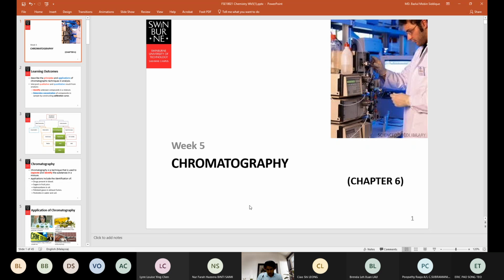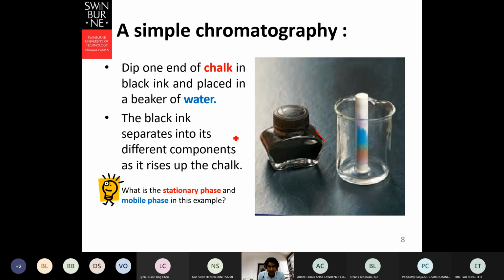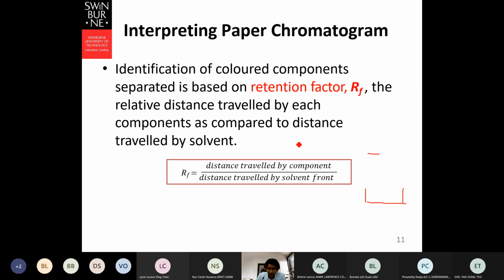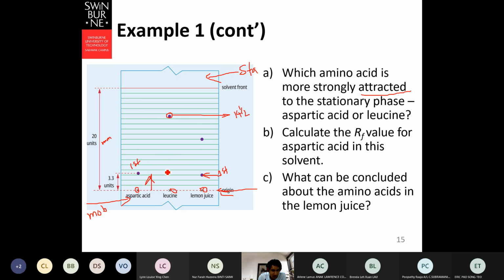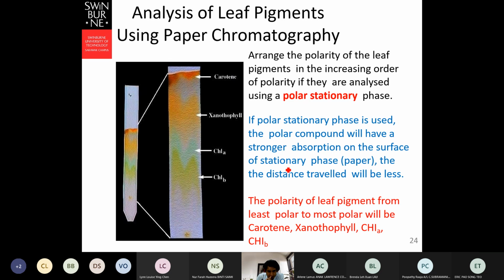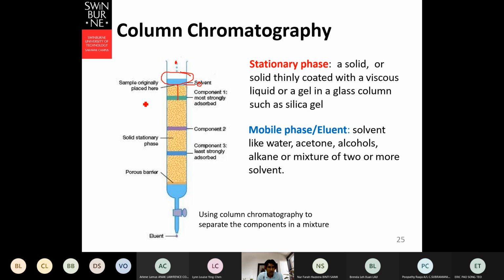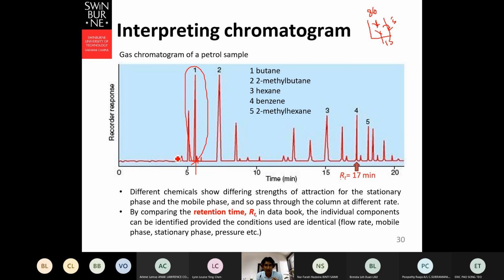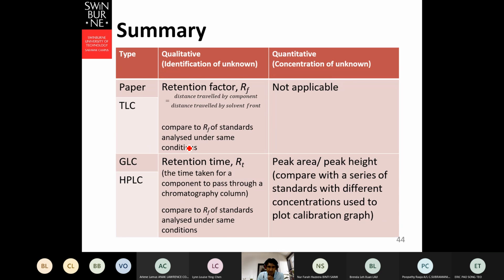FSE10021 Chemistry foundation Live session Lecture 5